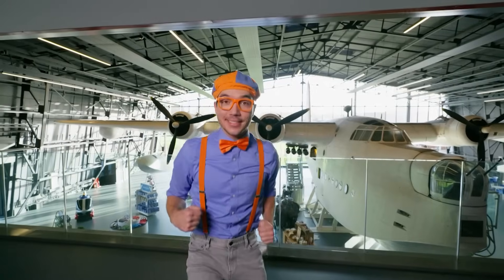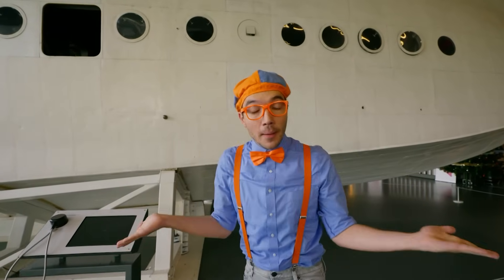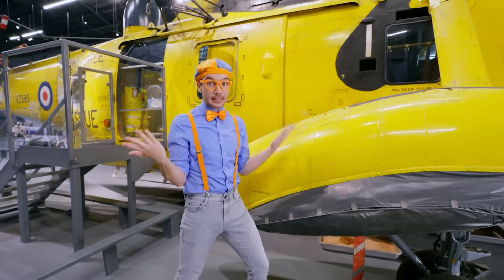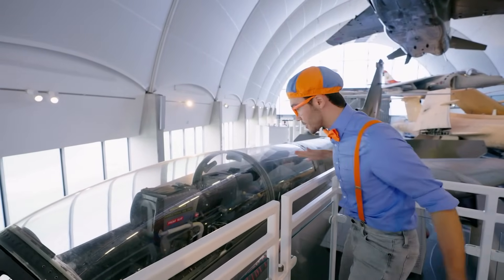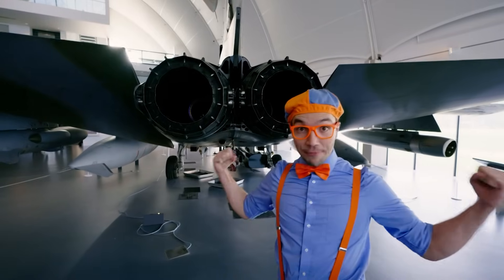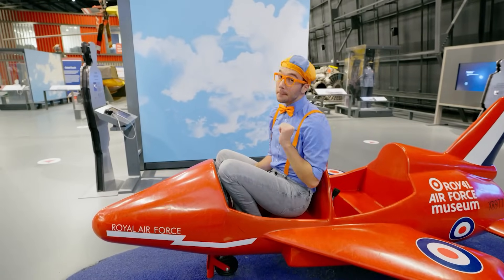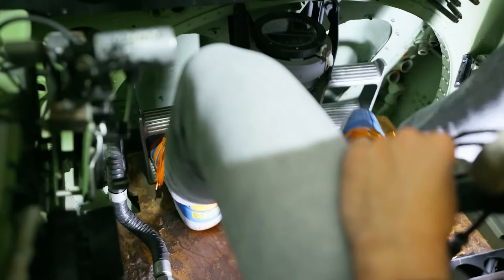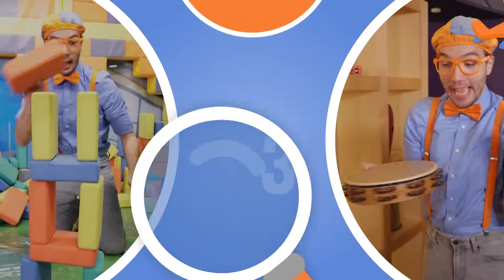Blippi's Adventure in Color Planes! | The London RAF Museum | Blippi - Learn Colors and Science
Blippi sits in different color planes to explore at the London RAF Museum!